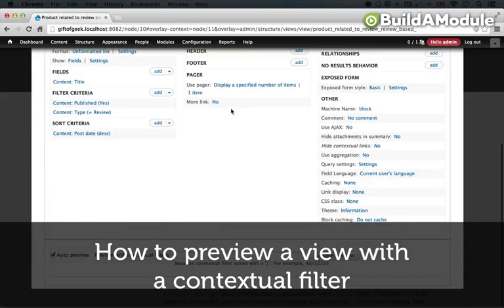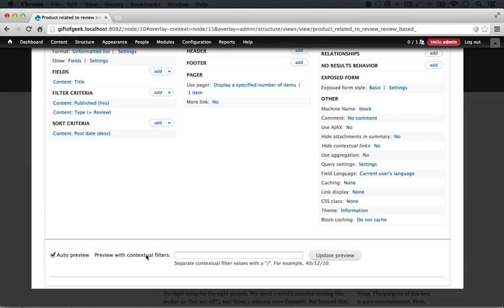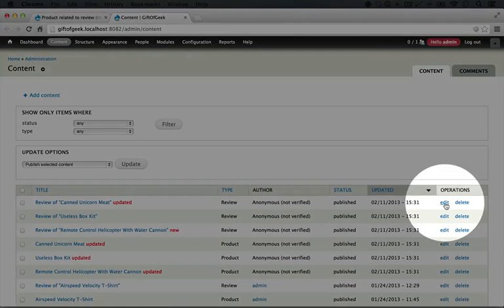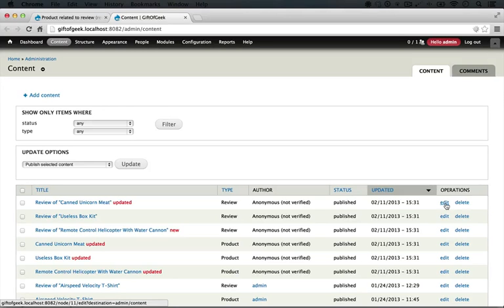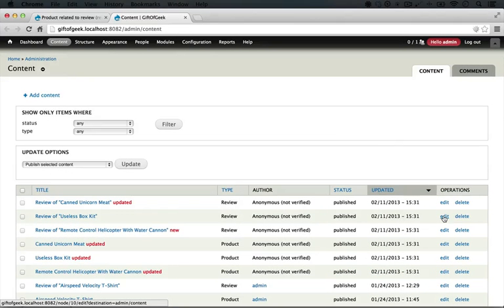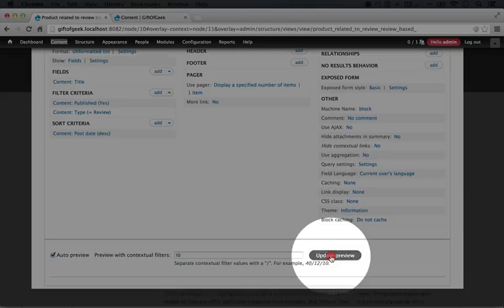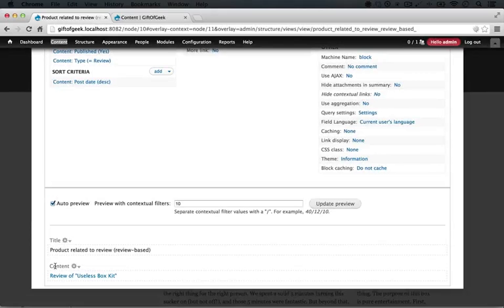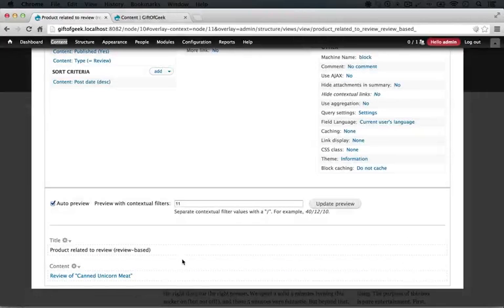98. How to preview a view with a contextual filter (a Drupal how-to)